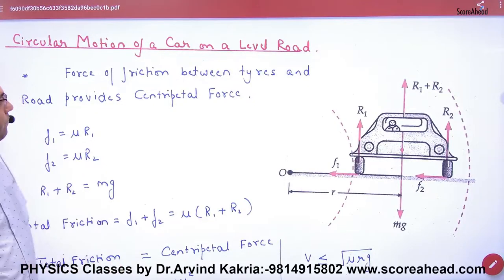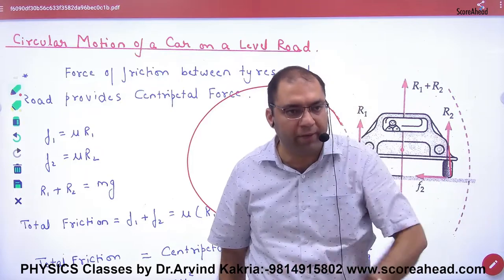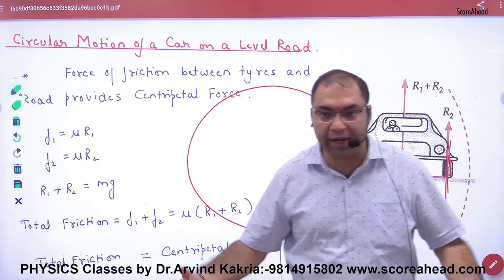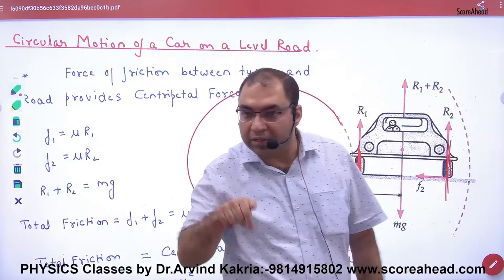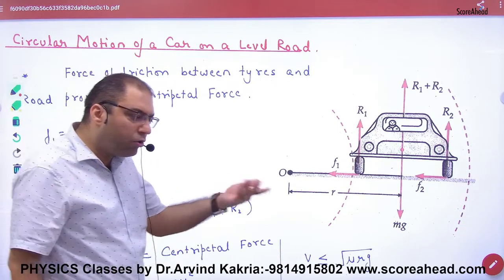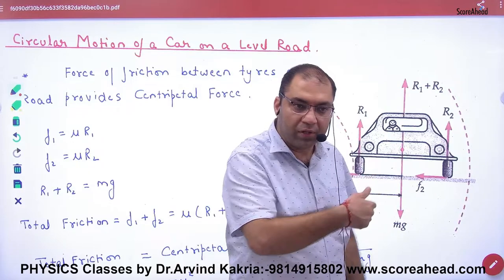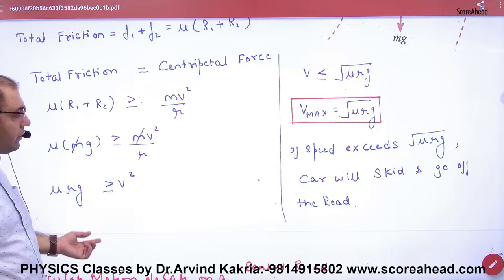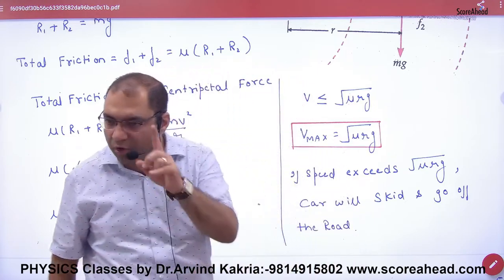97 Circular Motion of a car on a level road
Circular Motion of a car on a level road